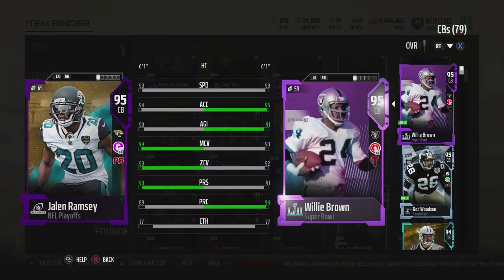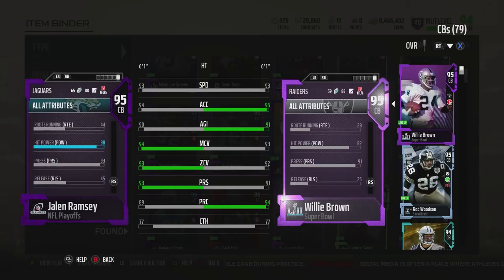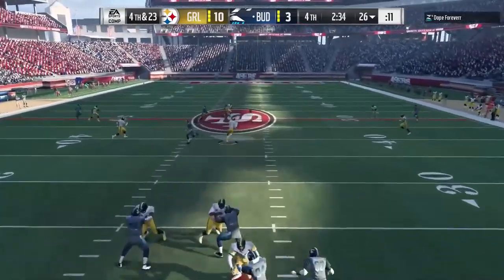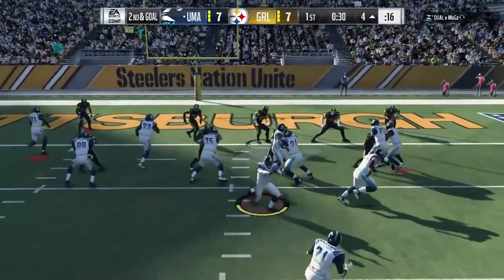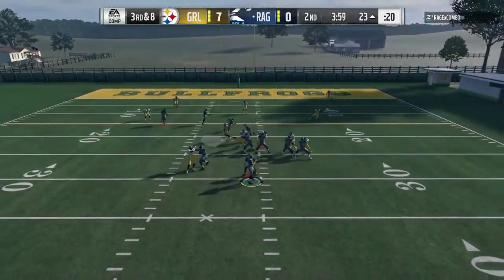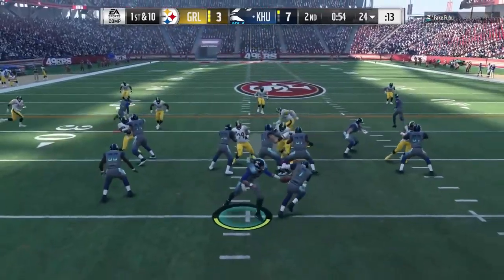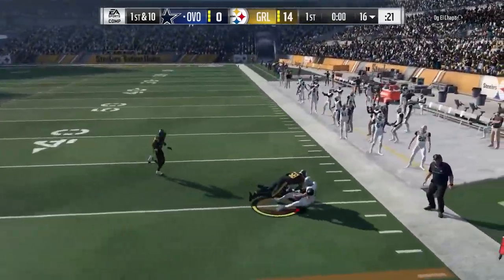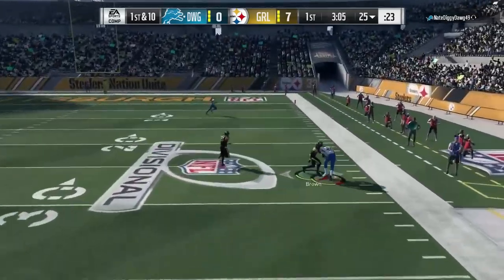How Good is 95 Overall Willie Brown? MUT 18 Card Review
Today we review 95 overall Willie Brown in MUT 18. Will he be enough for your squad or is he just a stepping stone to better CBs?

The playbooks I use and my breakdowns of them:
Tennessee on offense: